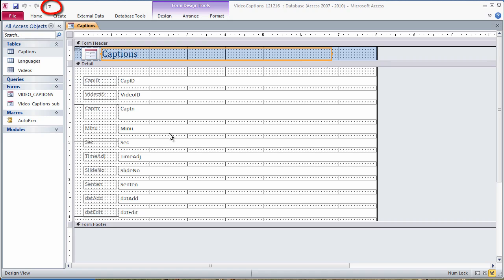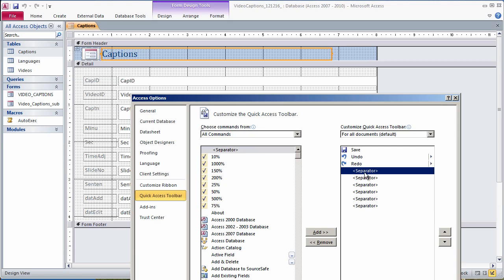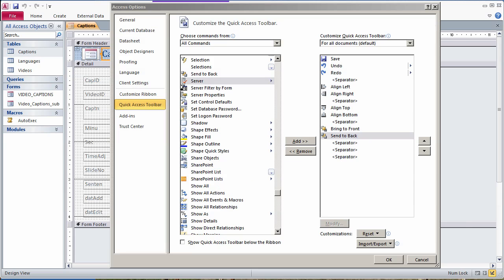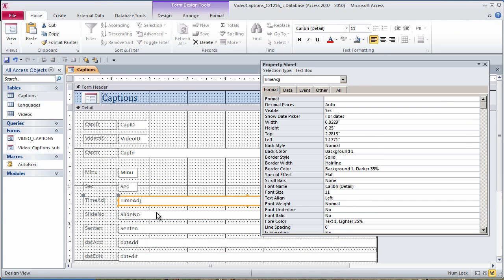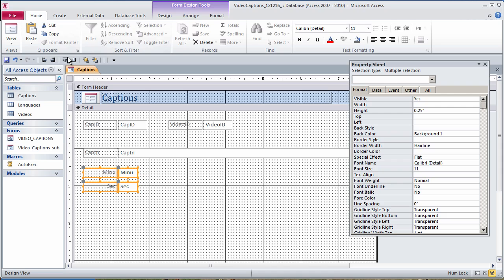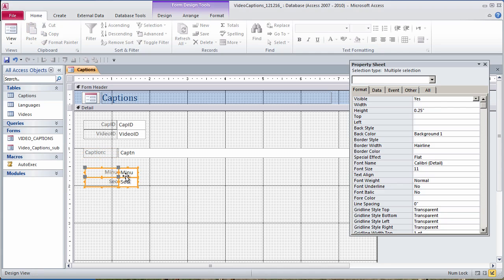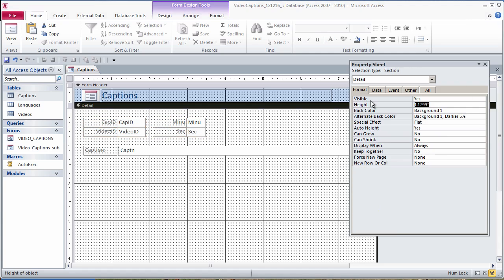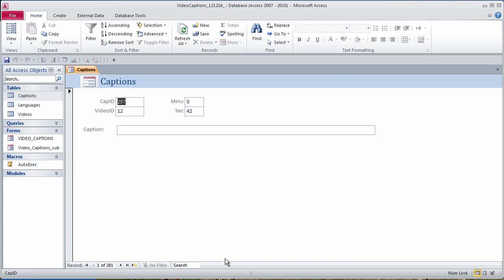Access QAT (Quick Access Toolbar): Alignment Icons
If you want to be fast at designing forms and reports in Access, there are some icons you can add to the Quick Access Toolbar.

Microsoft Community Video Tips -- Playlist Index

 original music by JD Live

Be sure to listen to "Colors of the Lonely", it is a great song.  JD has music in his veins, and can play anywhere.  I remember meeting him in Bear Creek Park to do a shoot. He stood in the trees and sung like it was a natural thing to do! We got everything on the first take.  Now JD is using the computer to add background tracks and wow!

Do you need help? You know your business. I know how to teach, write programs, and develop applications.

warm regards,
crystal

Remote Programming & Training -- connect to me, let's built it together